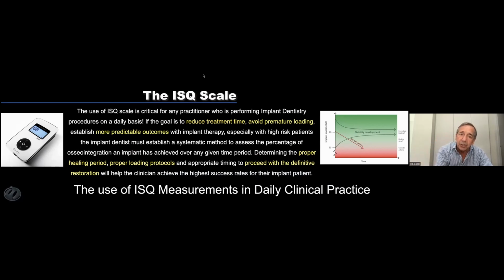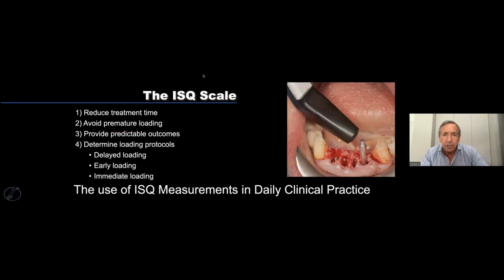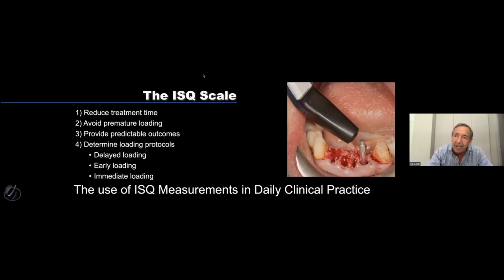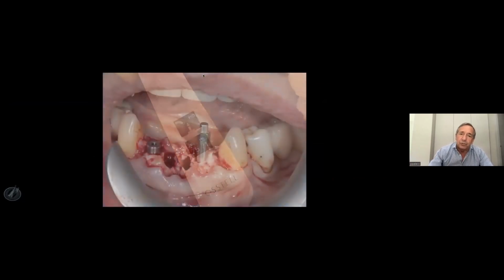The use of ISQ Measurements in Daily Clinical Practice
Highlight from Dr. Patrick Palacci’s lecture "Ridge augmentation and immediate loading—the use of resonance frequency analysis".